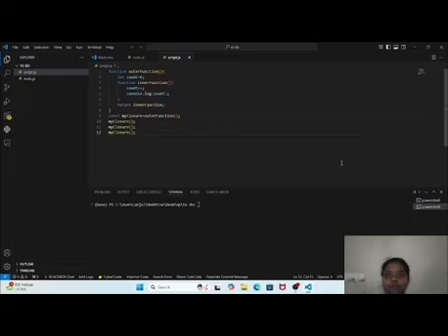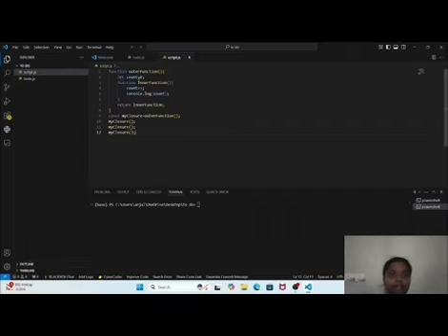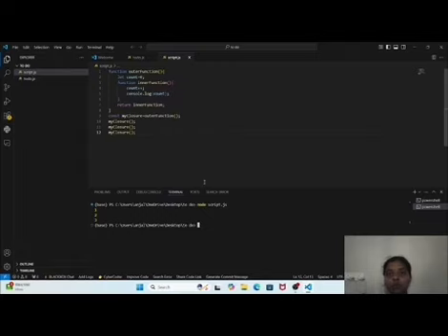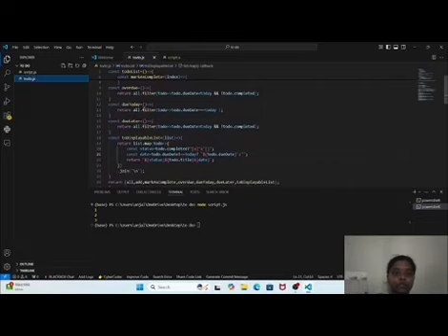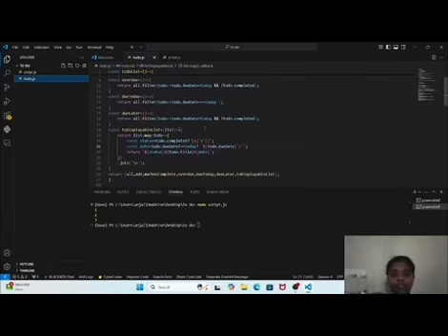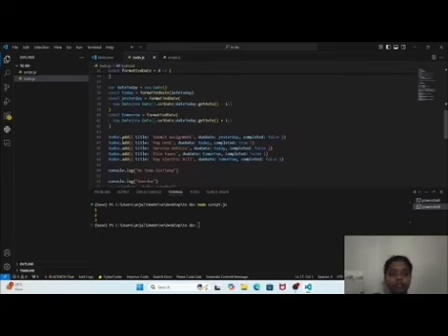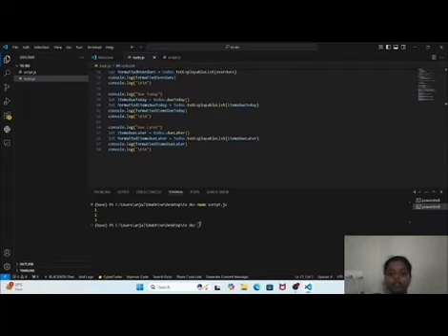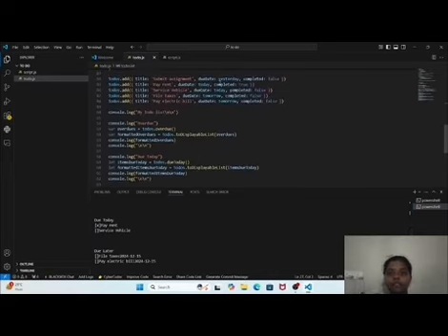Todo list using node js having closure